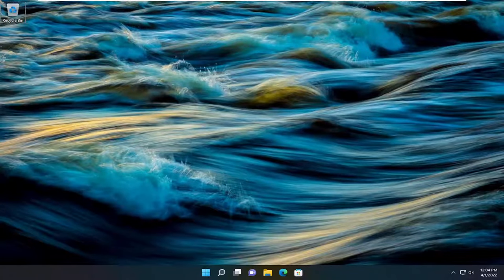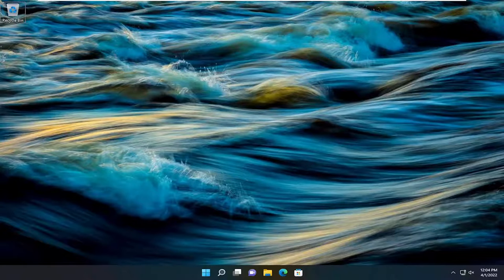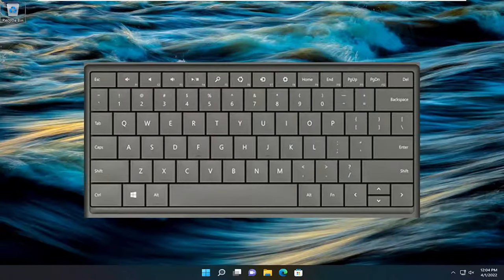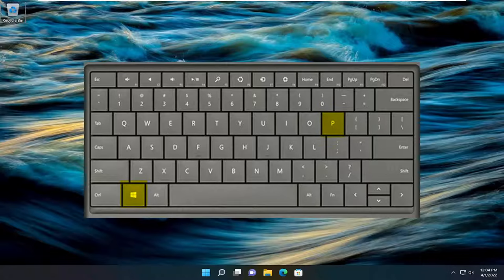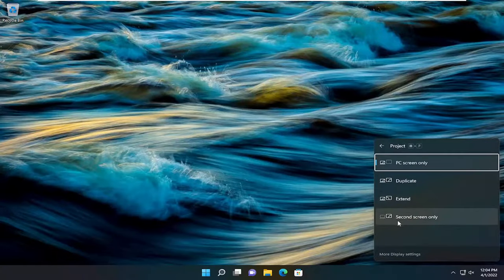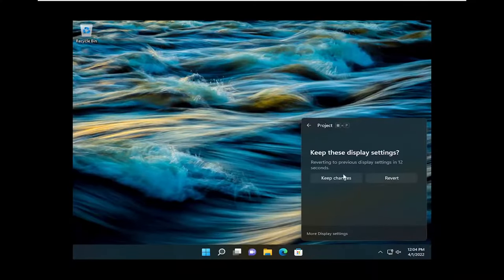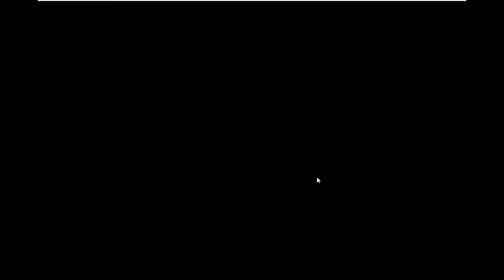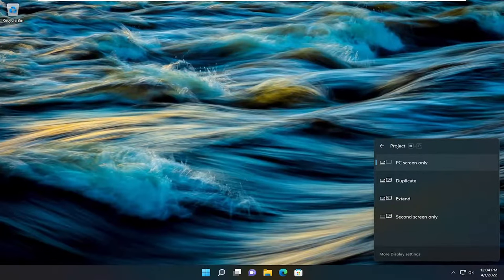How to Turn Off Laptop Screen When Using External Monitor [Tutorial]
If you want to turn off the laptop screen when using an external monitor, you can follow this guide. It is possible to switch off the laptop screen and keep using the external monitor – no matter how many you have connected to the laptop.

Issues addressed in this tutorial:
turn off laptop screen but keep programs running
turn off laptop screen when using external monitor
turn off laptop screen when using external monitor windows 11
how to turn laptop screen off but keep everything running
Lenovo laptop won't turn off black screen
laptop black screen can't turn off
turn laptop screen off but keep computer on
turn off touch screen dell laptop

It is relatively easy to set up a dual monitor system with Windows 11/10 – no matter whether you are using a laptop or a desktop computer. Many people often opt for a laptop because of portability. If you have already connected an external monitor, but you found the laptop screen not mandatory for your work, it is possible to turn it off. In simple terms, you can change from dual monitor to single.